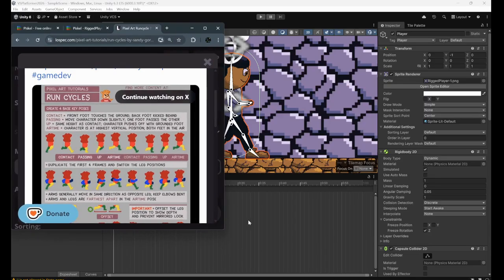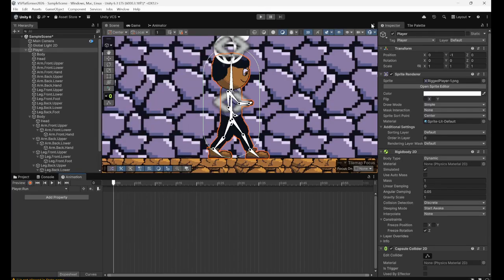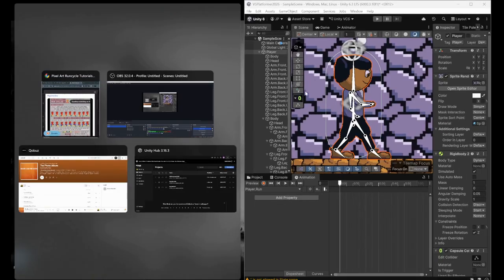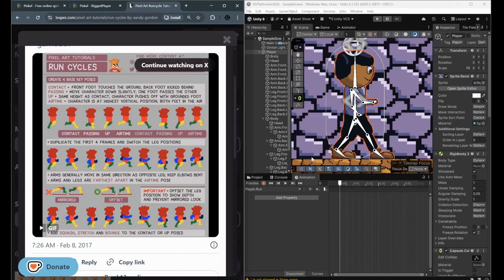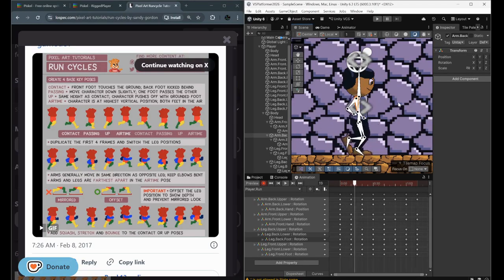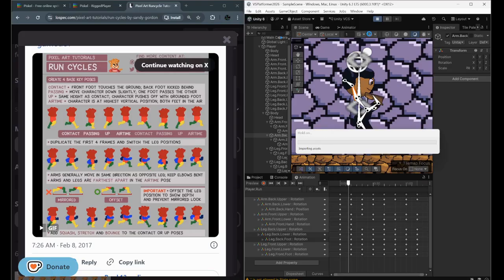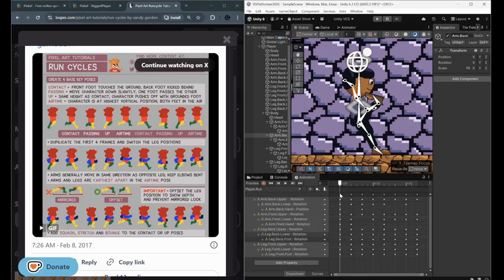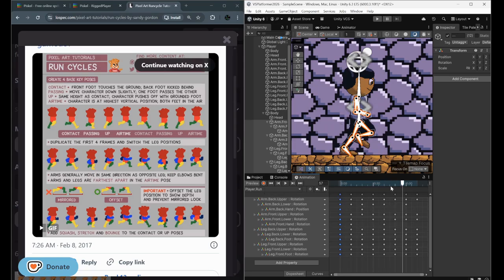Unity 6.3 Visual Scripting Platformer 10 - Run Animation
Video #10: Create a running animation for when your character is moving left or right.